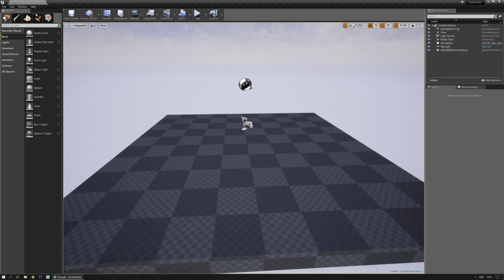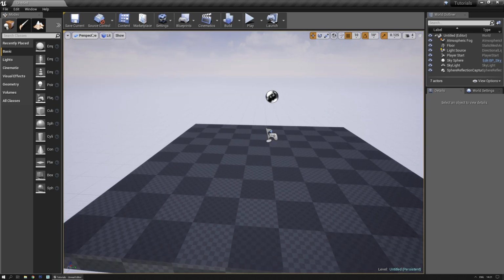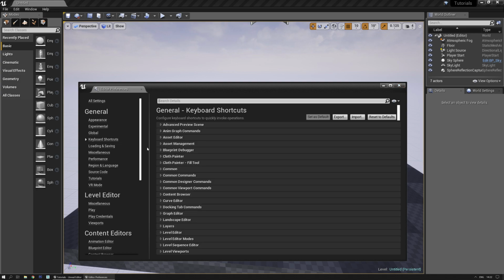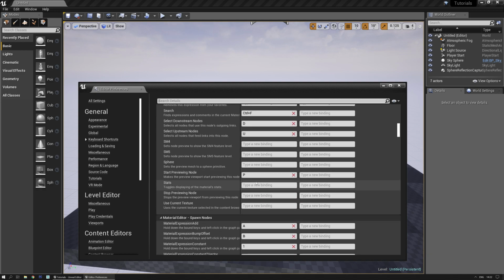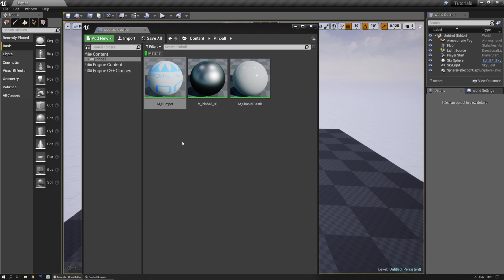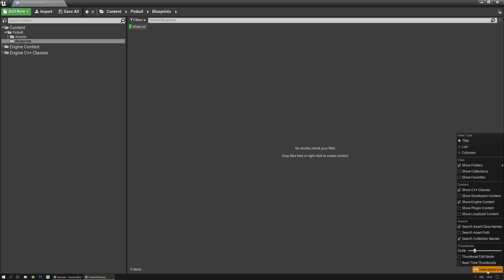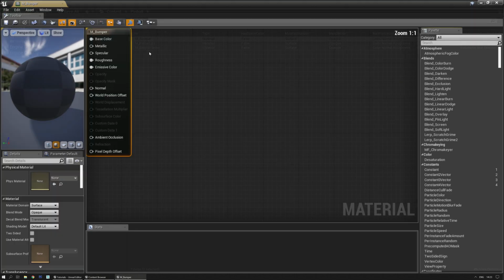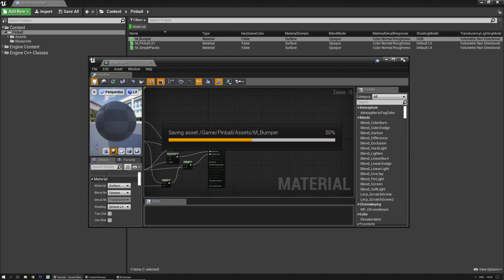[UE4] Quick Tips & Shader Tricks: 1. Some editor settings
I'm going to do a series of short tip/tutorials, again, mainly showing off cool things in the material editor, but let's start with the engine itself to make our lives a little easier.

Be sure to check out my UE4 marketplace for awesome VFX packs!